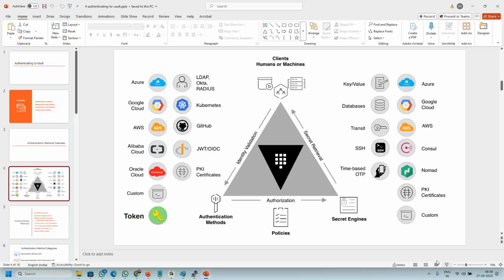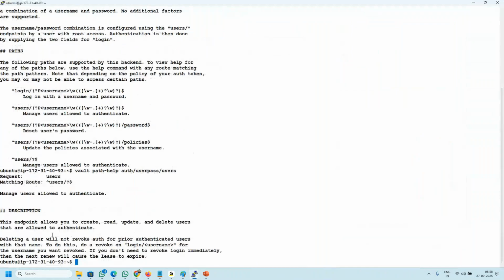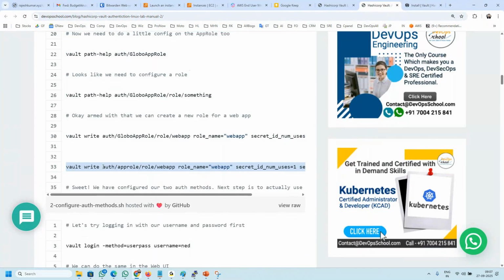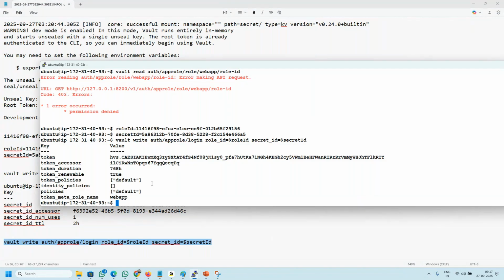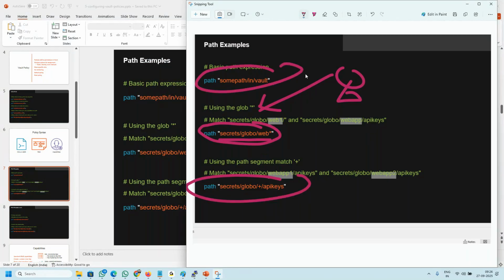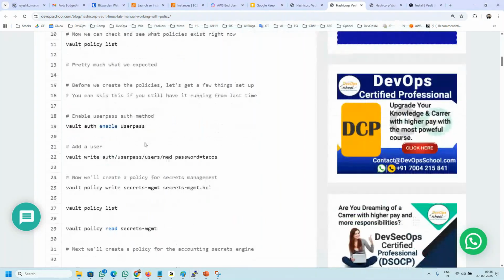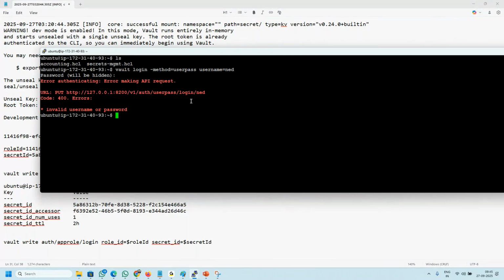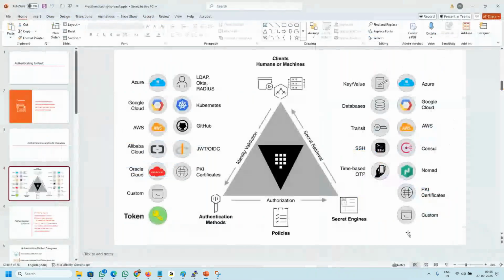Learn Hashicorp Vault in Just 3 Hours A Crash Fundamental Tutorials Part 2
Welcome to DevSecOps School – your trusted learning channel for DevOps, Cloud, Security, and DevSecOps tools used in modern enterprise environments. In this intensive crash course, you will explore HashiCorp Vault, a leading secrets management and data protection platform used to securely store, access, and manage sensitive credentials across infrastructure.

This session is designed to cover core Vault fundamentals in a practical and easy-to-understand manner, making it suitable for both beginners and experienced professionals who want to strengthen their security-first DevOps practices.

✅ What is HashiCorp Vault and why it is critical for security
✅ Vault architecture, components, and core workflow
✅ Secrets management including static and dynamic secrets
✅ Authentication methods such as Token, AppRole, LDAP, Kubernetes, and cloud auth
✅ Authorization using policies and access control
✅ Encryption as a Service using the Transit secrets engine
✅ Vault installation, initialization, and unsealing process
✅ Real-world use cases in DevOps, Cloud, and DevSecOps pipelines

✔️ Covers HashiCorp Vault fundamentals in a focused 3-hour format
✔️ Helps DevOps and DevSecOps teams eliminate hard-coded secrets
✔️ Ideal for cloud, security, and infrastructure professionals
✔️ Builds a strong foundation for advanced Vault usage and certification

DevSecOps School is a professional learning platform dedicated to DevOps, DevSecOps, Cloud, SRE, Automation, and Security engineering. Our content focuses on practical knowledge, real-world implementations, and industry-aligned skills to help professionals build secure, scalable, and resilient systems.

Stay updated with hands-on tutorials, real-time demos, certification guidance, and expert-led sessions on modern DevOps and security tools.

🏆 Popular Certifications

⦁ Kubernetes Admin and Developer (CKA/CKAD)